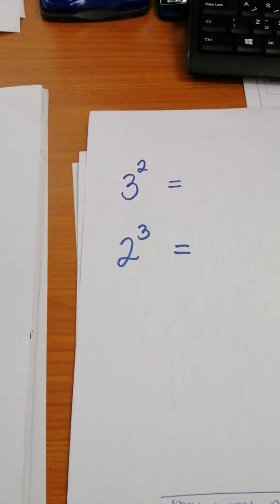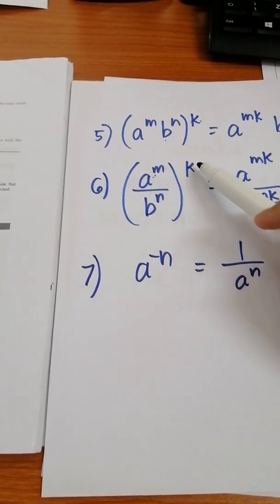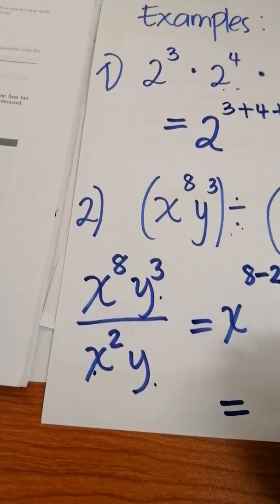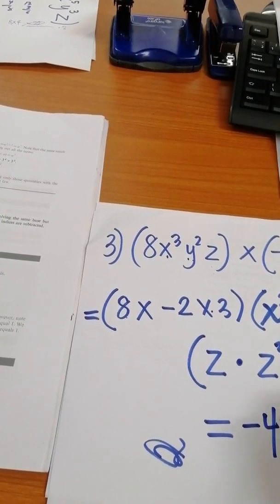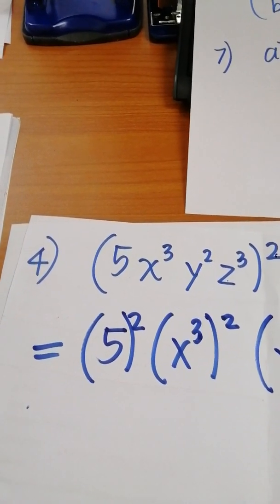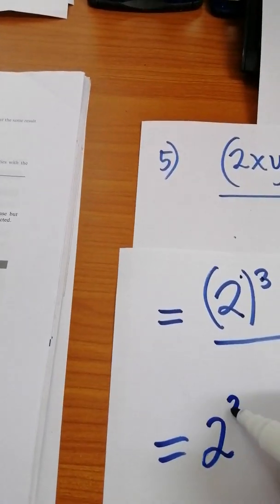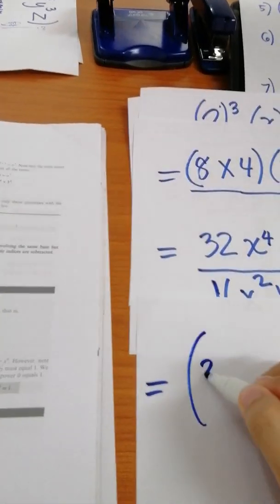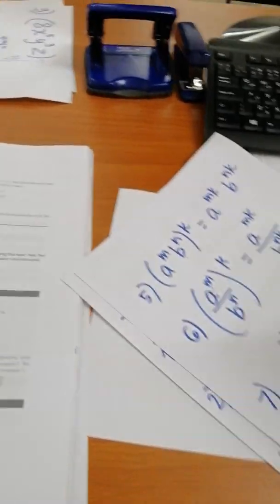Chapter 7 Laws of Indices